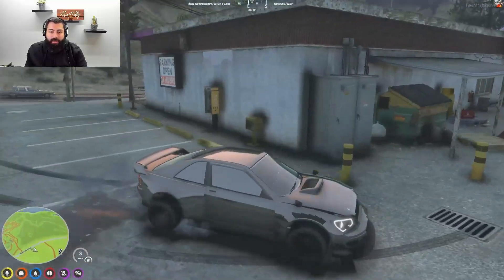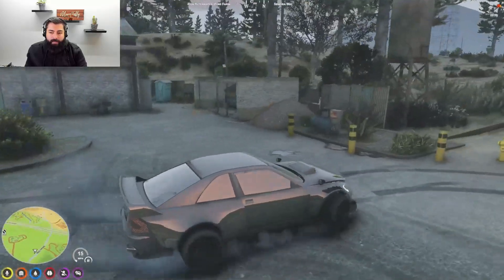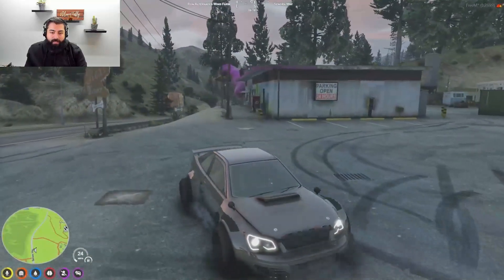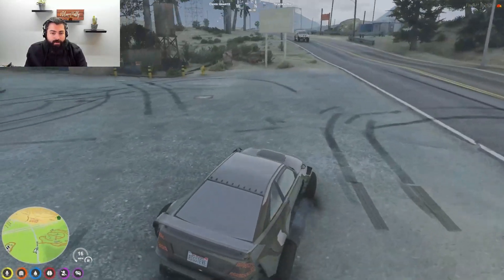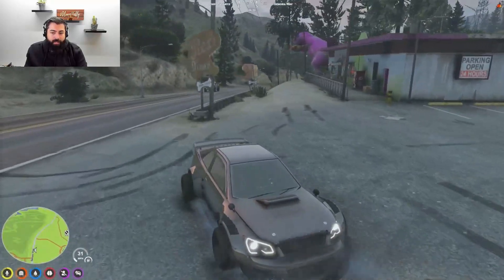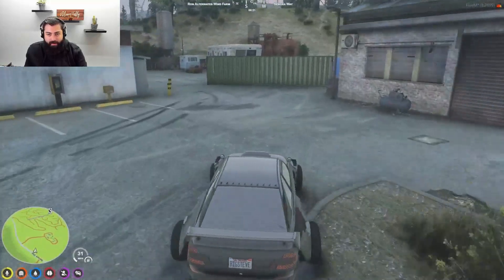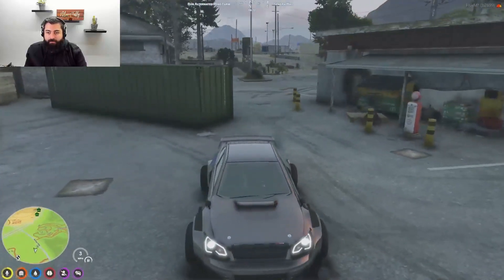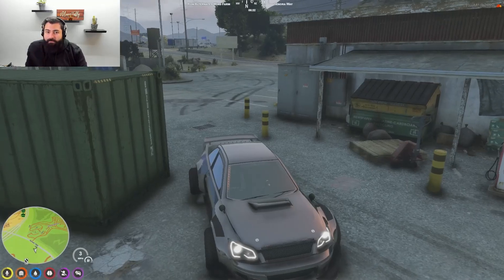Michael Simone To HELP Mandem Get SUPER METH LAB!!! | NoPixel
Want more Patar? Come watch me live on twitch!